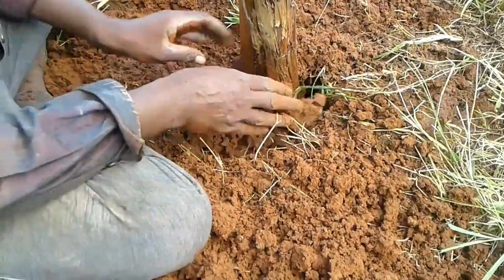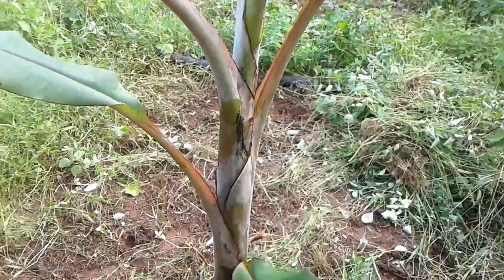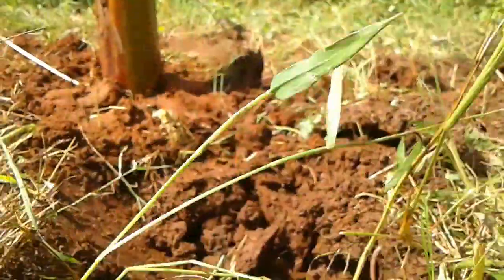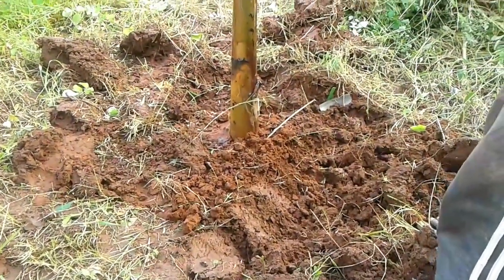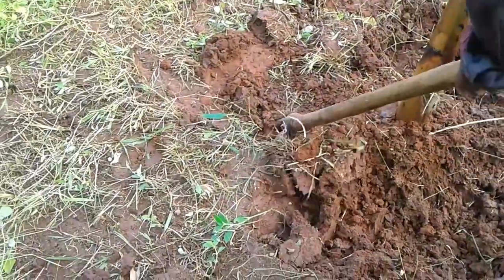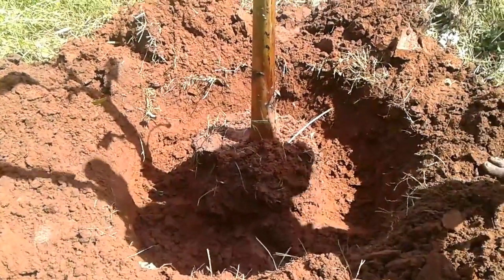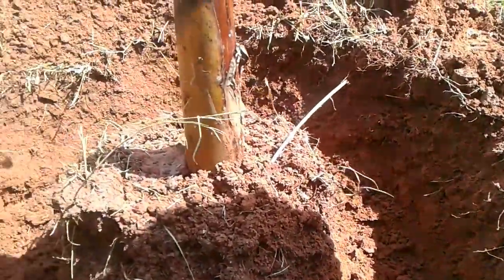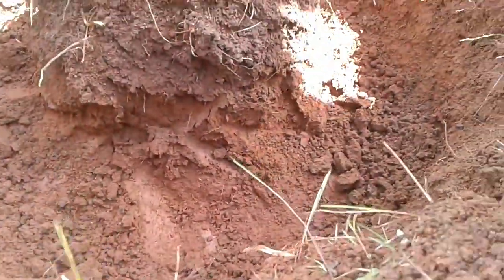How to Plant Red Plantain Tree Banana Tree | Village Farming